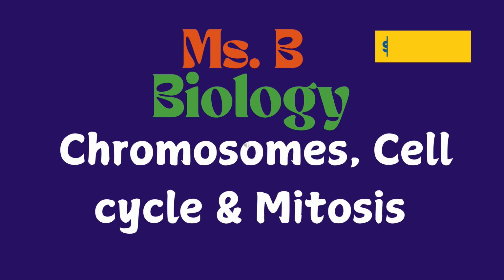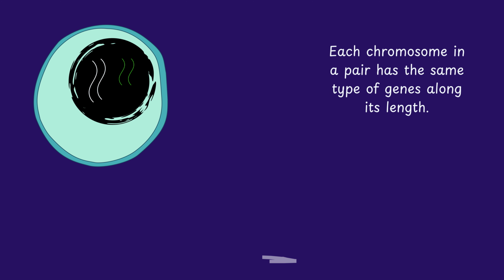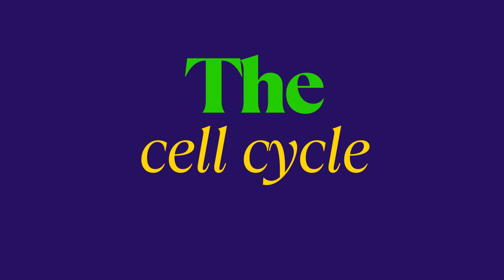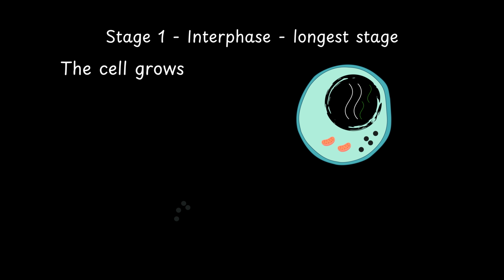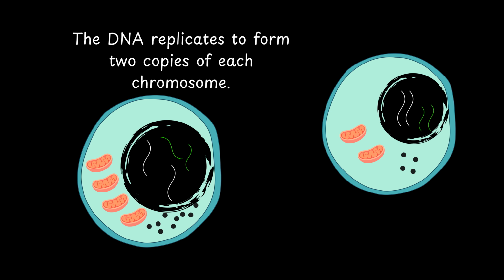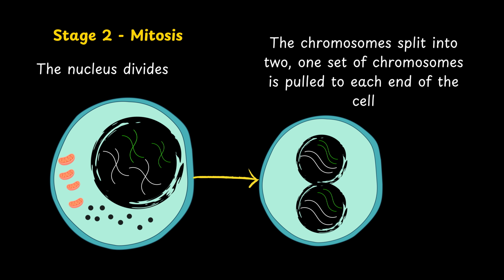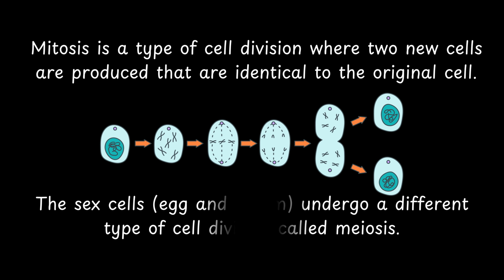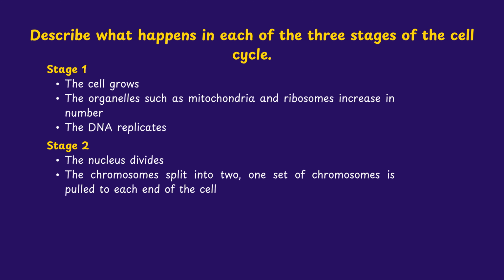CHROMOSOMES, CELL CYCLE & MITOSIS GCSE BIOLOGY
This is a GCSE Biology Revision lesson  ON CHROMOSOMES, CELL CYCLE AND MITOSIS  FROM topic 1  (CELL BIOLOGY) in the GCSE biology specification.